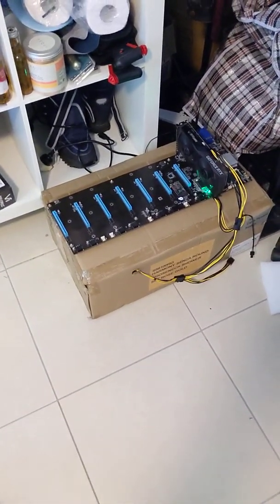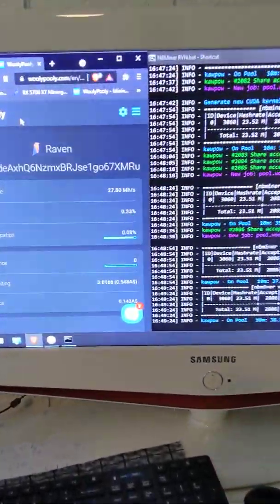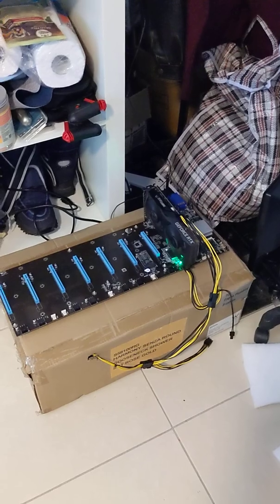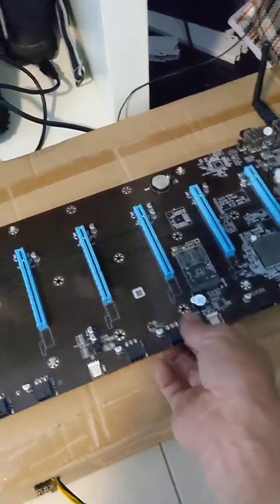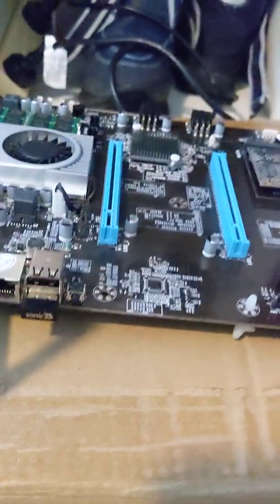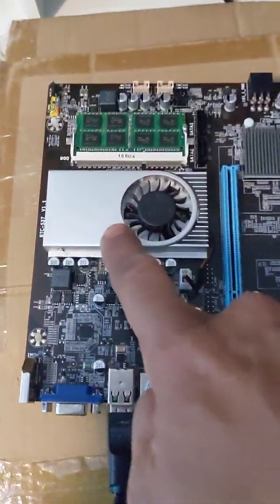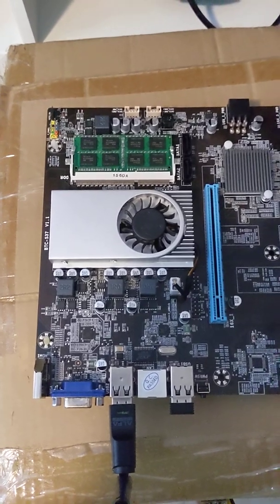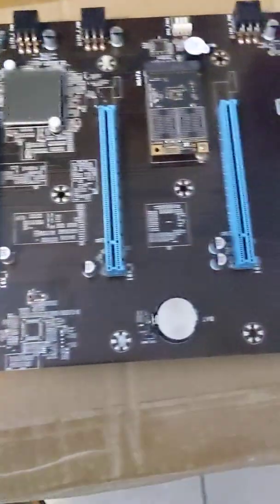BTC-S37 - Which power supply, and how to run it?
I have been asked several times about my power supply, so in this video I will unbox it for the world to see.

This is the power supply I bought:

Note#: This specific unit is for 220v mains systems, and will not work in countries with 110 volt mains supplies. 110v versions are easily sourced through sites such as eBay or Amazon.

In this video, I also go into a little more detail about this motherboard.  What ports are on the back, and what specific process is required to power this board up!

Gratuitous Bit